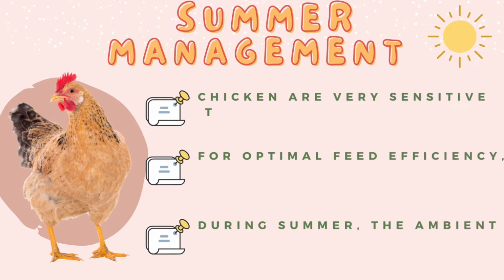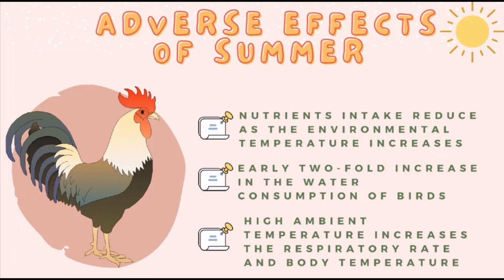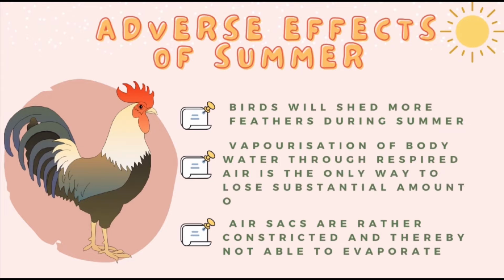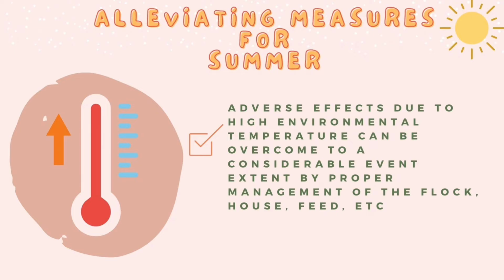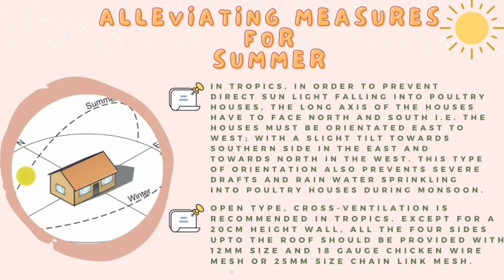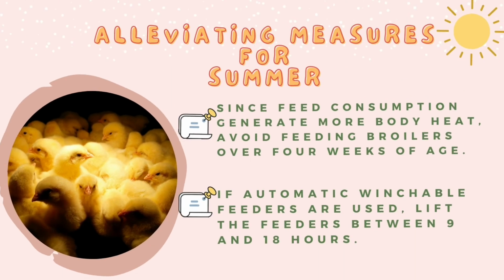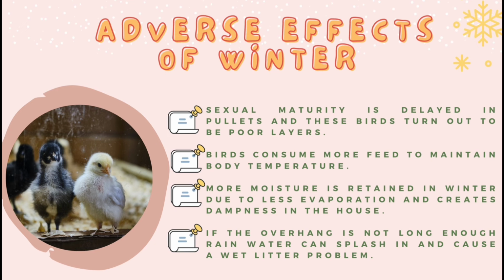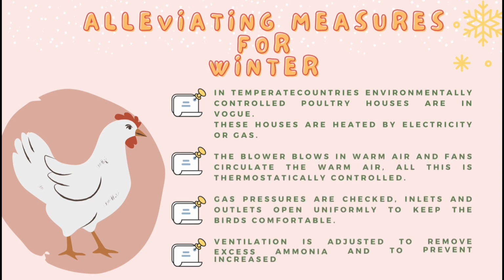POULTRY 1 | Management During Summer and Winter | Module 14 (Student Output)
In this video, the group of Ms. Charles Bea Davide, talk about the recommended management practices during summer and winter. This presentation also deals with the adverse effects of summer and winter to poultry, and its alleviating measures.